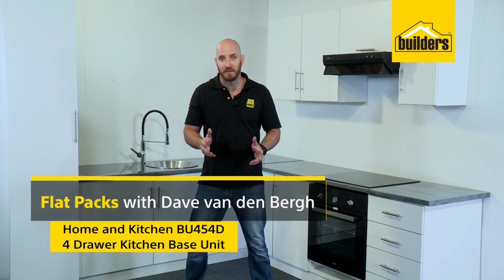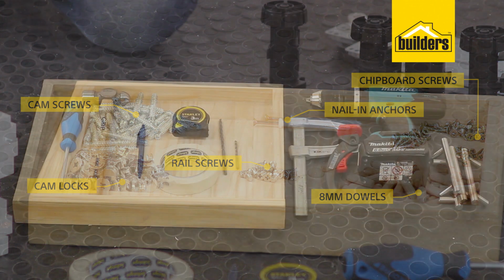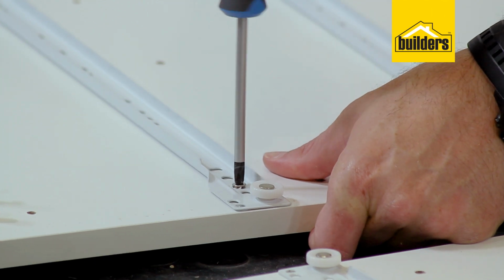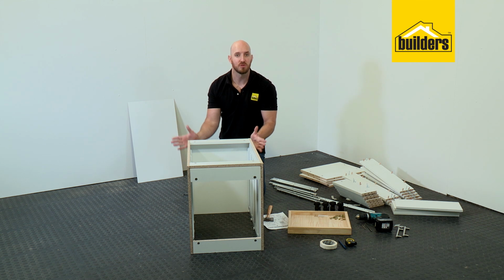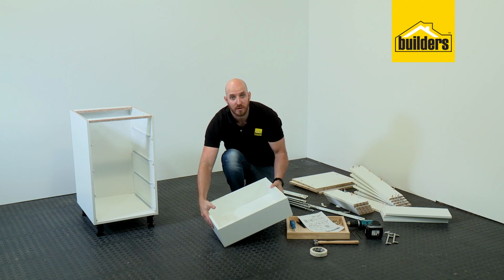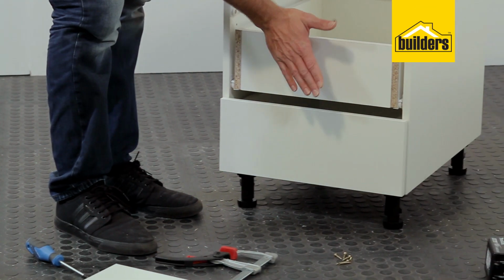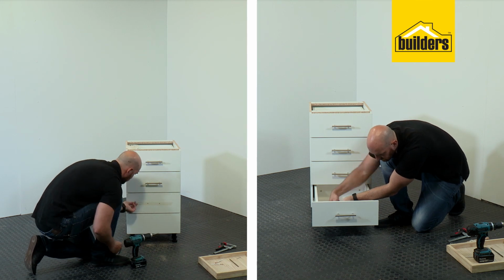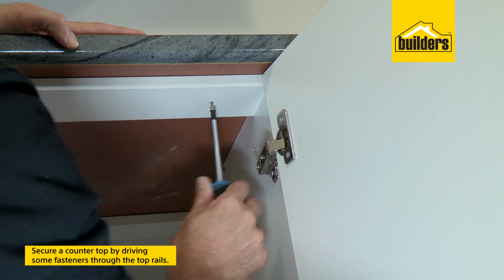How to Assemble a Four Drawer Kitchen Base Unit Flat Pack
In this DIY we show you how to assemble a 450 four draw kitchen base unit flat pack.